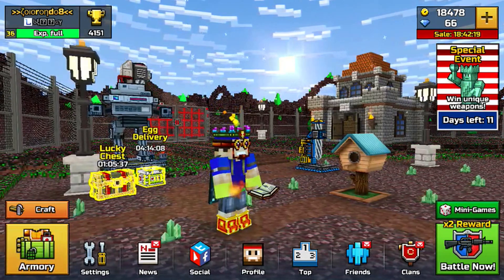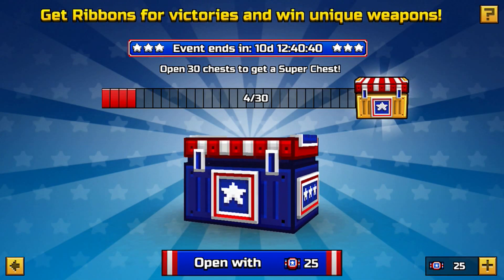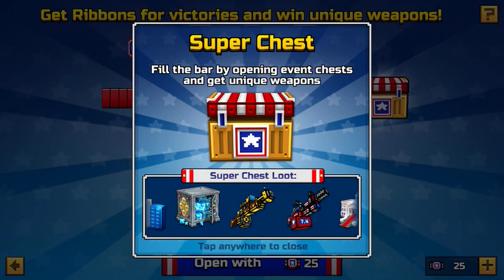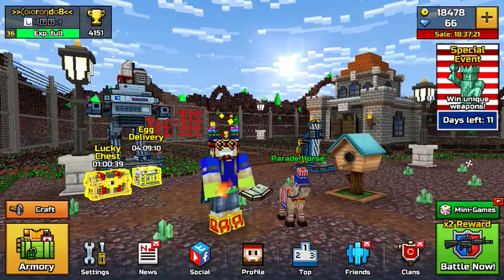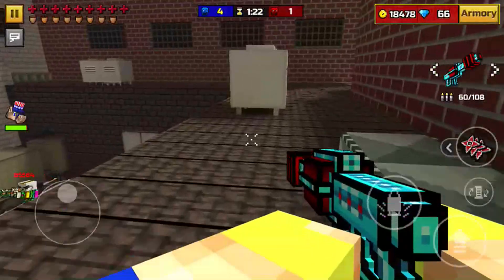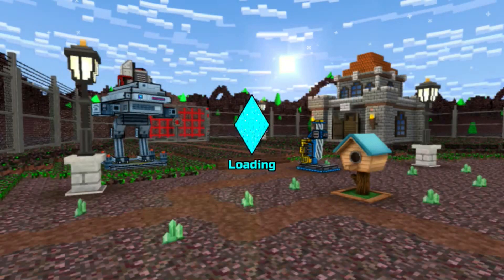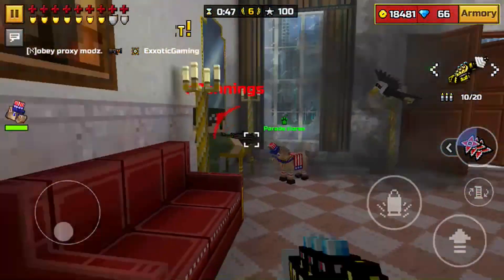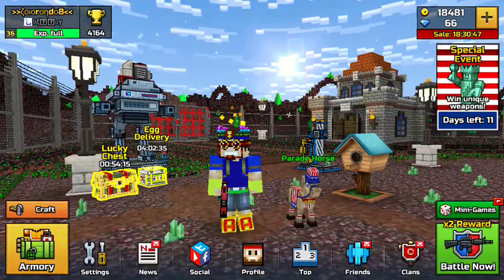Pixel Gun 3D - 12.2.0 Update Review! (iOS)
It helps out a TON! The next video I upload will usually be 1-2 days after the last one.

Screen Recorder: VizoRec
My Twitter! Be updated of when I upload!
PG ID(My friends list may be maxed out):77501453